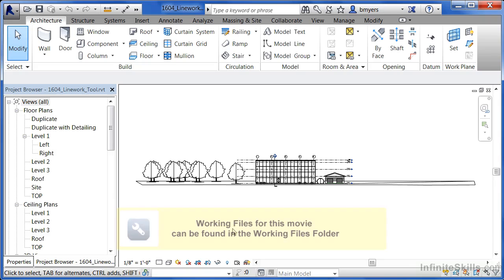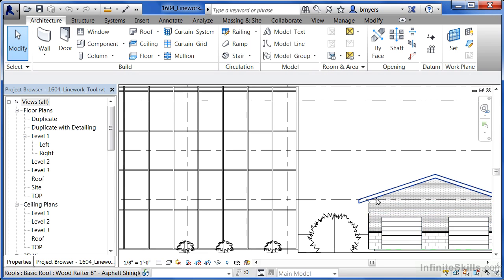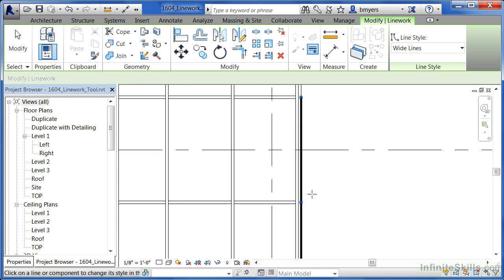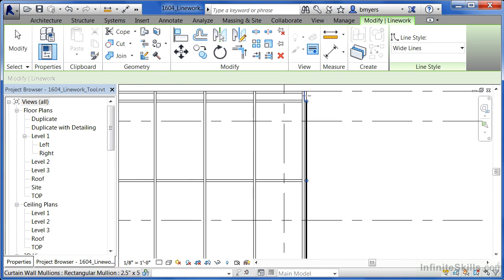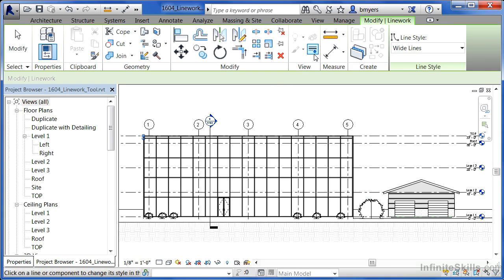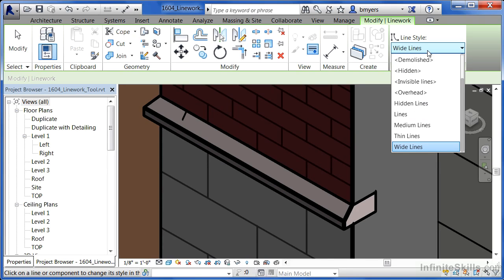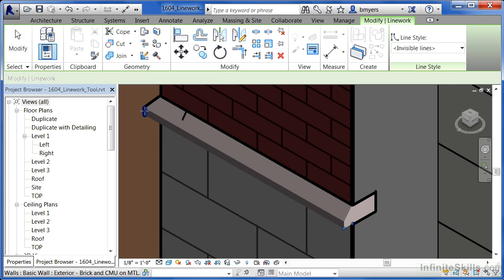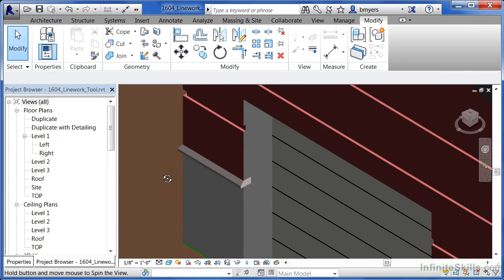Revit 2014-16 05 Linework Tool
enjoy yourself with revit.